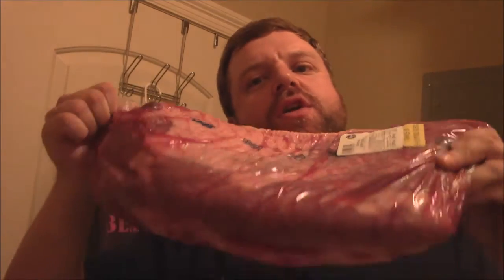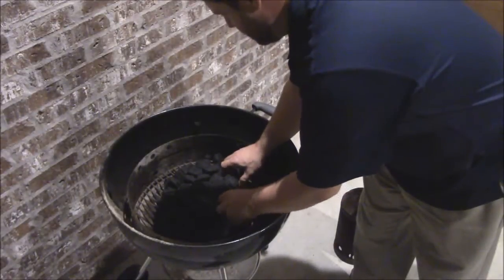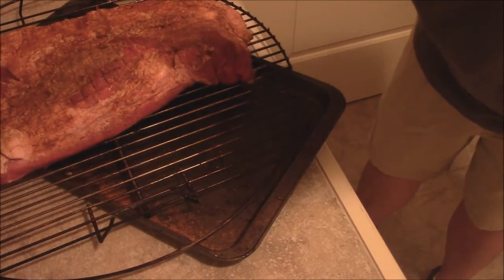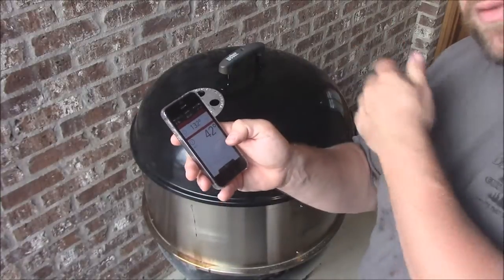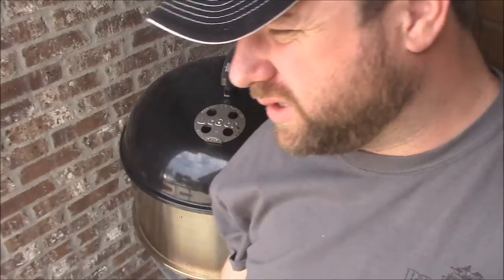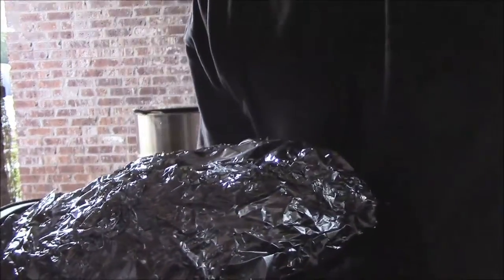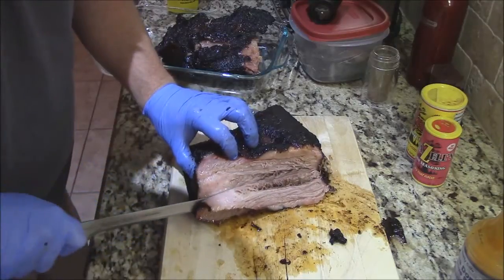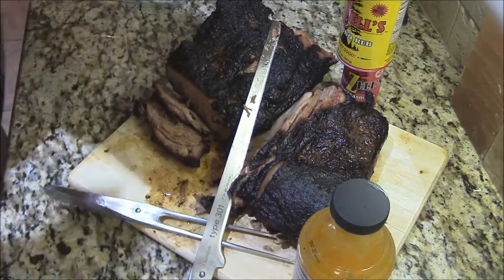Smoked Beef Brisket on the Cajun Bandit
Smoked Beef Brisket on the Cajun Bandit BBQ Stacker
Rubbed down with BeaZell's BBQ Rub and mopped with
Mama Dora's BBQ Sauce